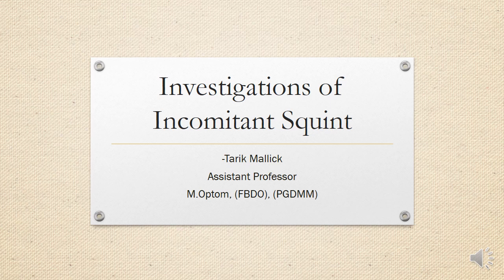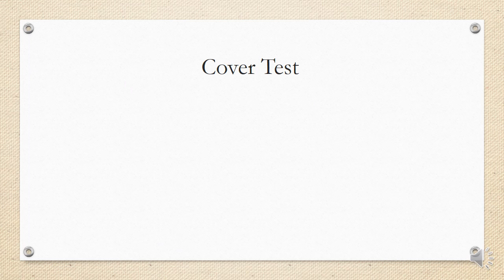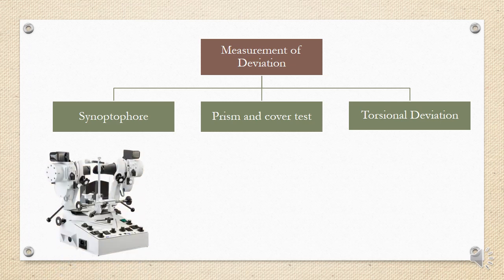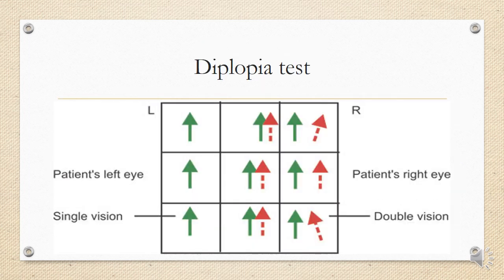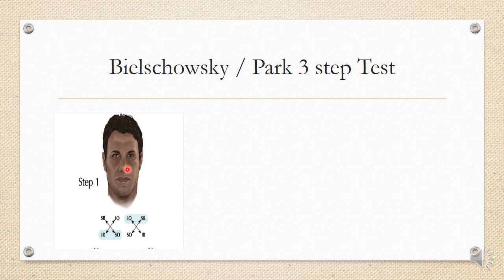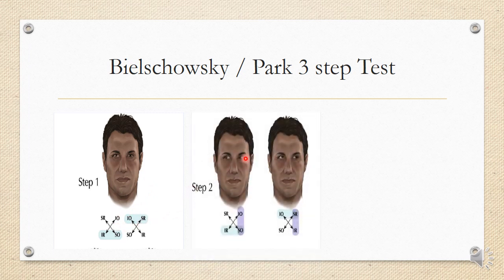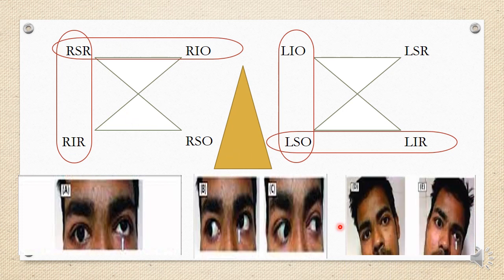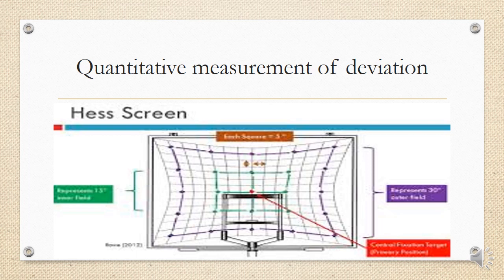Investigation in Incomitant / Paralytic Squint.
In this video, it explained some important clinical evaluation procedure which is done in Incomitant Squint. It includes an explanation of primary and secondary deviation, prism bar cover test, diplopia charting, park 3 step test, and  Hess charting.